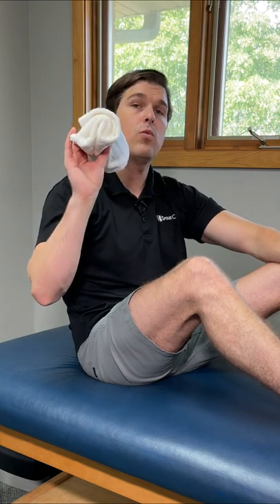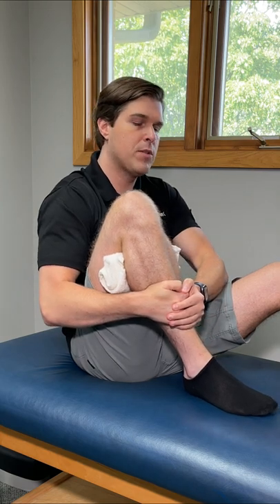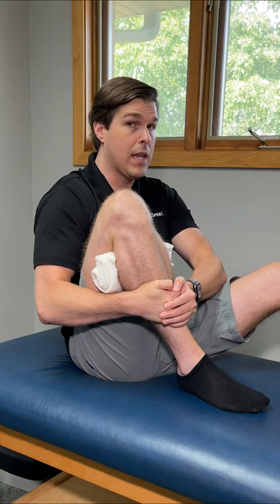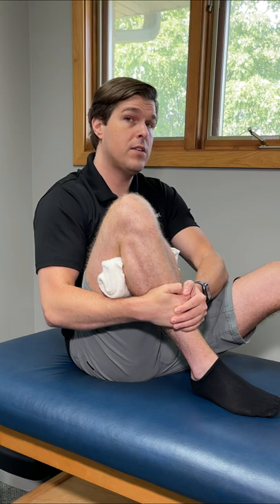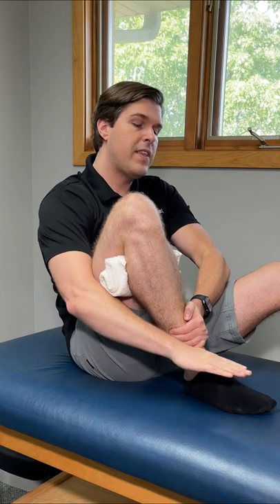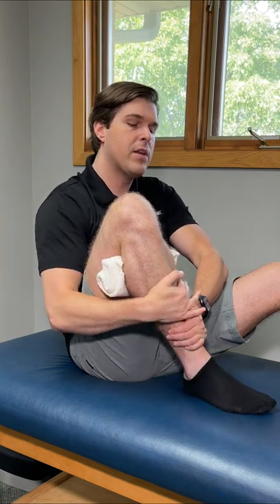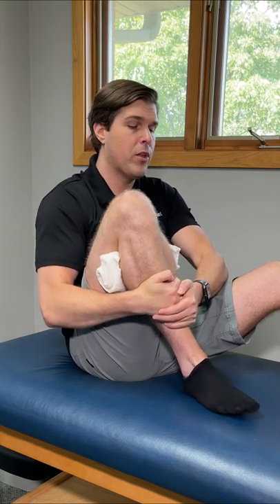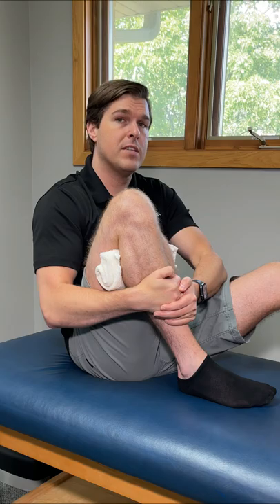How to Relieve Knee Pain in Seconds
Dr. Rowe shows an easy exercise that can give knee pain relief within seconds.

This exercise will help traction open the knee, relieving pressure and tension. It can be done throughout the day at home, and only requires only a small towel.